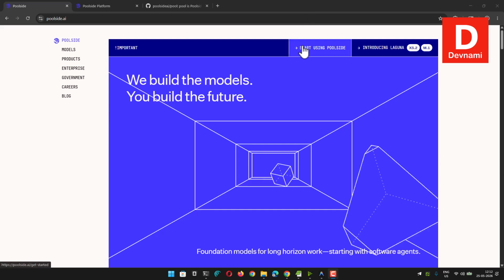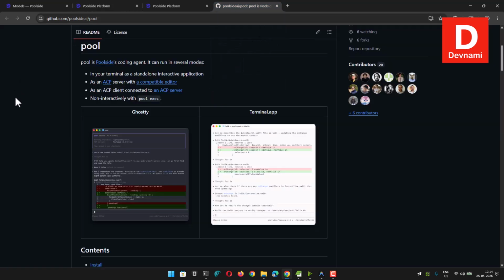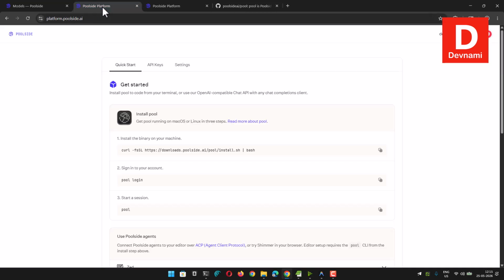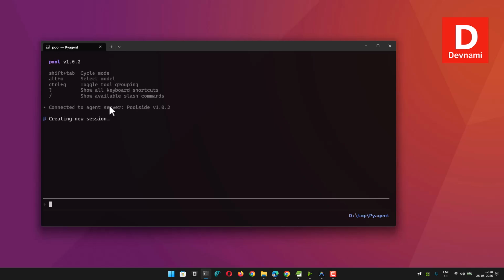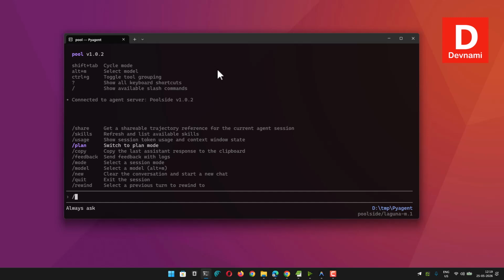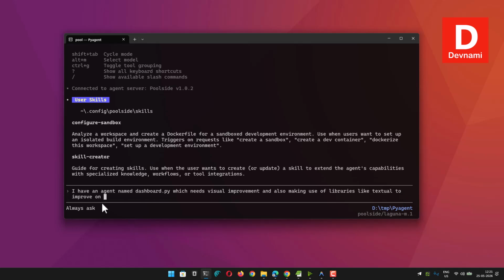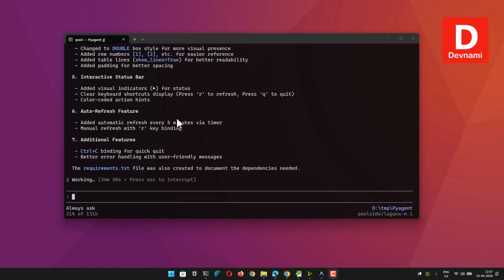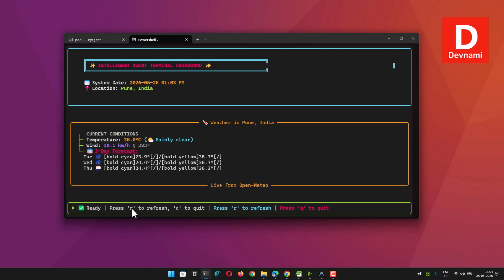Poolside Agent CLI: Free LLM AI Coding Agent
How to Use Poolside Agent CLI: Free LLM API AI Coding Assistant Tutorial.